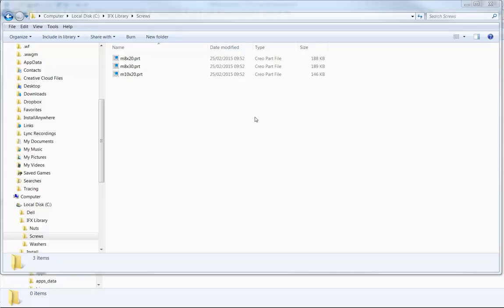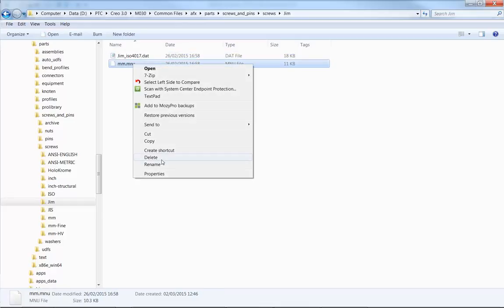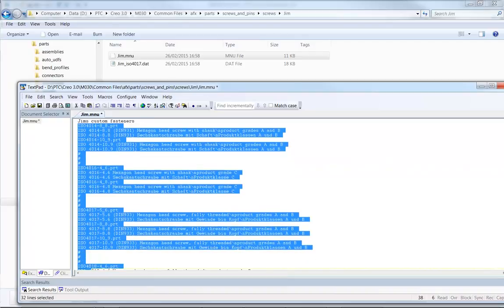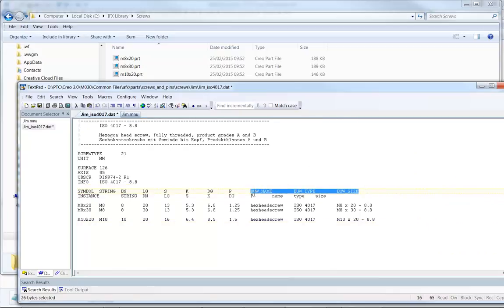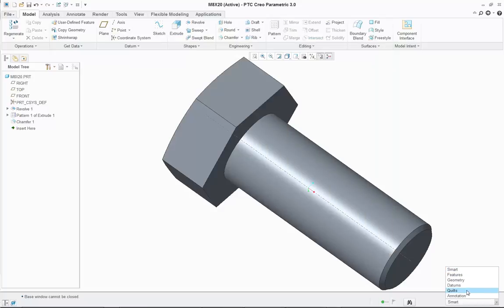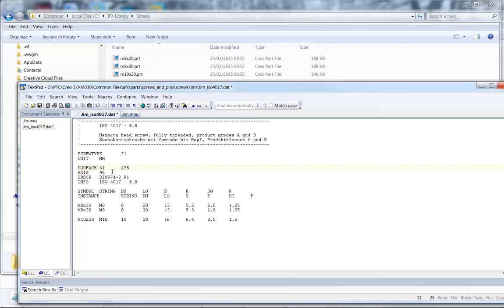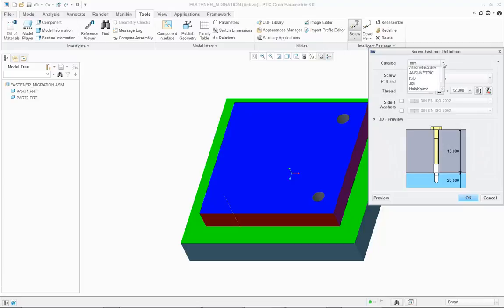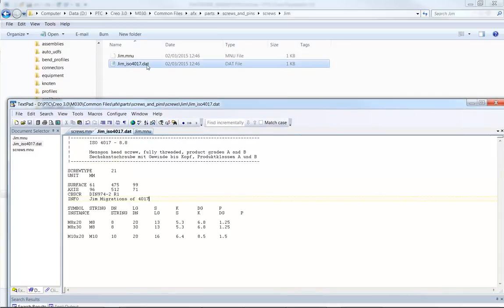IFX Migration 1